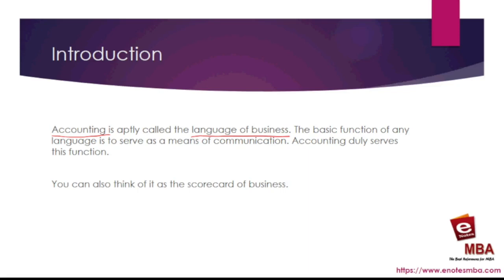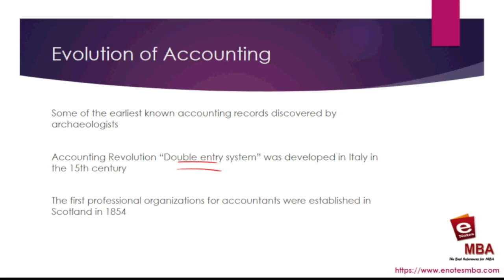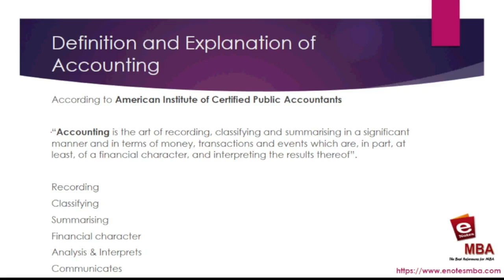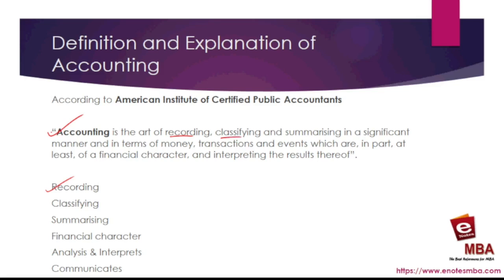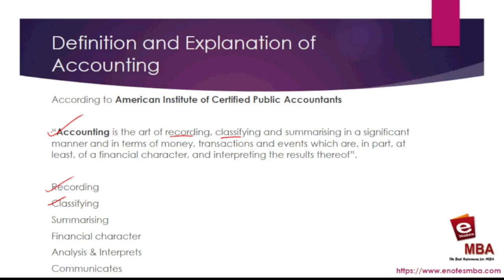Introduction to Accounting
MBA Subject - Accounting for Managers
Chapter 1- An Introduction to Accounting
0:46 Introduction of Accounting
2:57 Evolution of Accounting
7:18 Meaning of Book-keeping and Accounting
9:00 Definition and Explanation of Accounting

“Book-keeping is the art of recording business transactions in a set of books of accounts”.

“Accounting is the art of recording, classifying and summarizing in a significant manner and in terms of money, transactions and events which are, in part, at least, of a financial character, and interpreting the results thereof”.